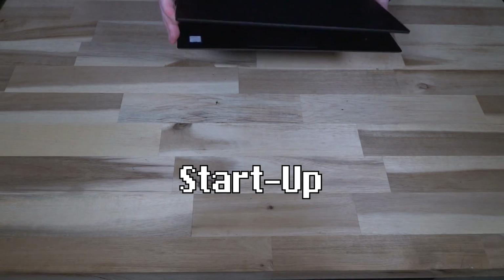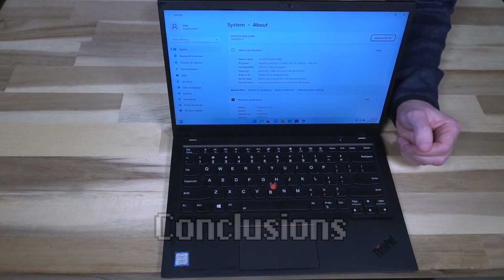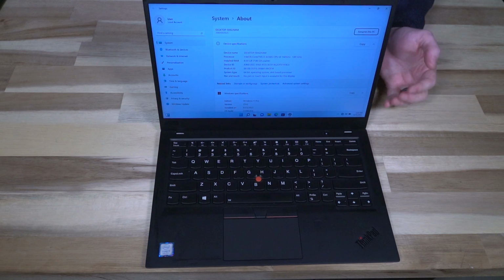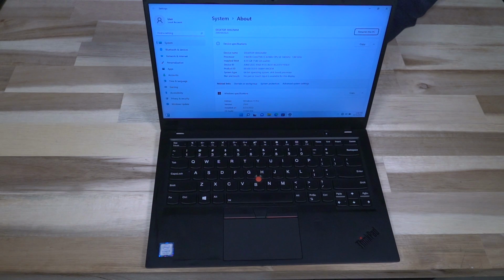Lenovo ThinkPad X1 Carbon 6th Gen: Redesigned + Windows 11 Compatible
Redesigned with X1 flair and ready for Windows 11, the 6th generation X1 Carbon is a highly desirable thin and light laptop with more options than you might think.

Looking for one yourself? Check eBay and your local classifieds. If you are located in the USA, you might want to also check as I have spotted Gen 6 Carbons there from time to time. Amazon also has a series of parts and machines.

If you are looking for the latest and greatest version of this laptop, I suggest heading over to Lenovo's website to see what they have been up to recently.

0:00 Introduction
1:10 5th Gen vs 6th Gen
3:42 Specs
6:00 Ports
7:22 Disassembly
9:58 Start-Up
10:29 Conclusions